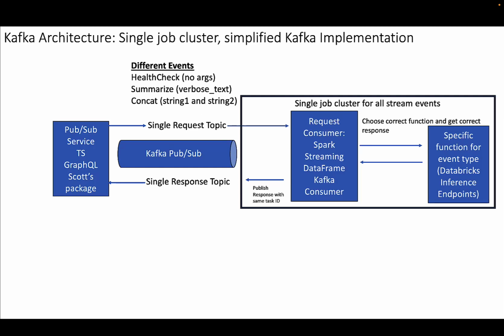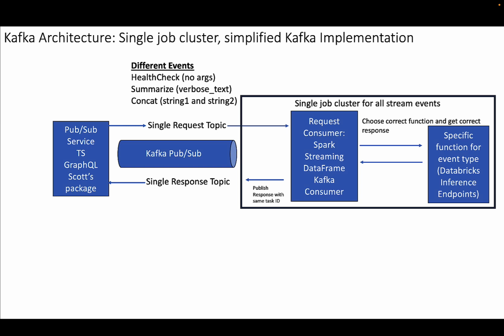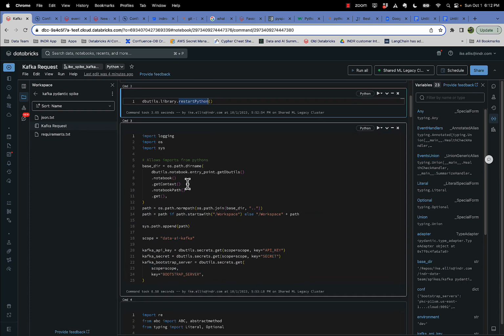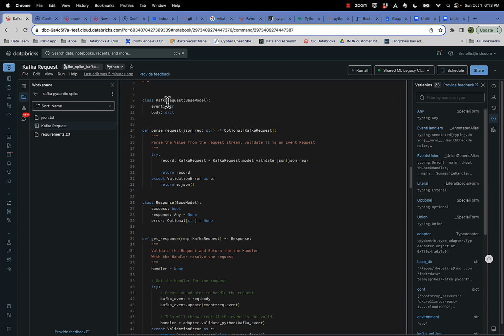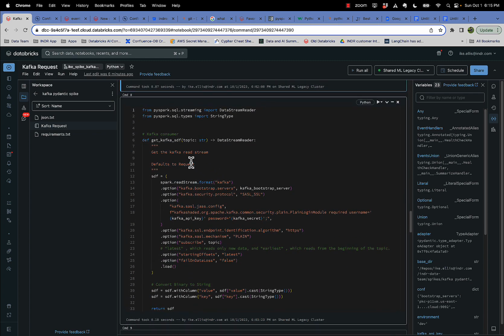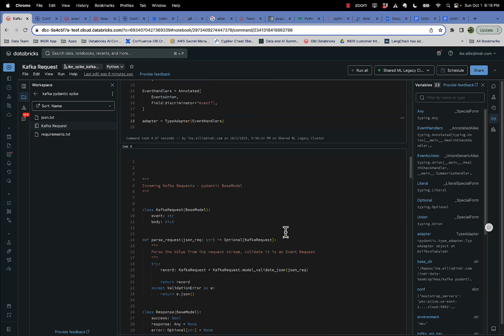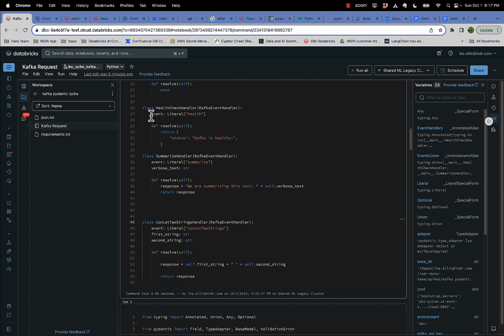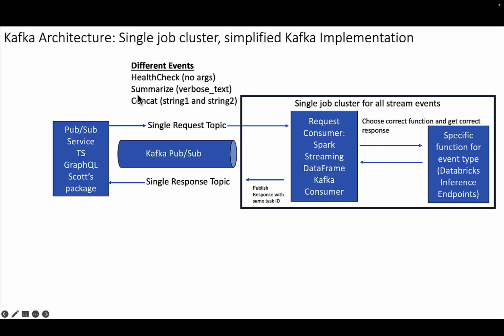Consuming multiple events on a Kafka topic with Pydantic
This video will show you how to publish multiple events on a single Kafka topic and use Pydantic to do all of your data validation for you so you don't have to write it.  Publishing on a single topic means you can use a single Databricks job cluster to read off the topic, which could potentially save money.   Hopefully this helps at least one other person to implement this.  All of the code will be on a Github repo below.